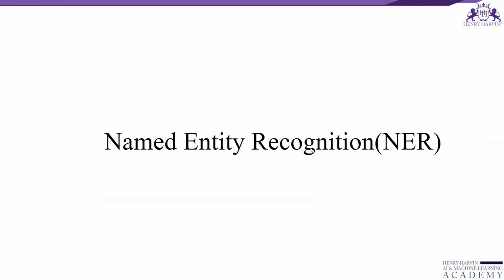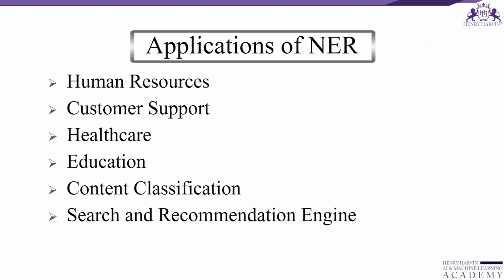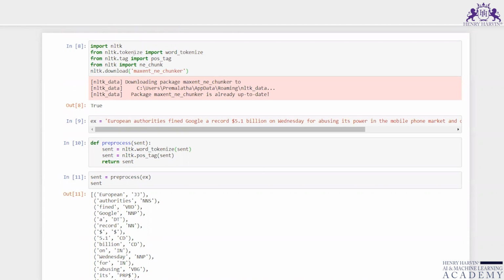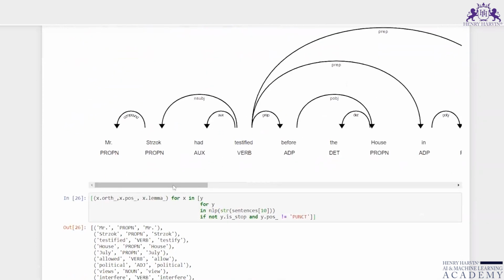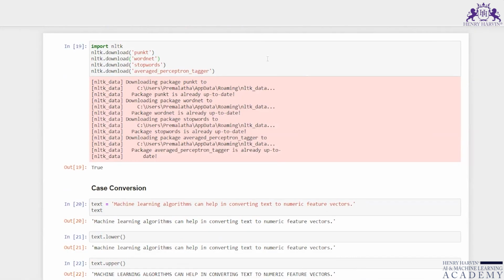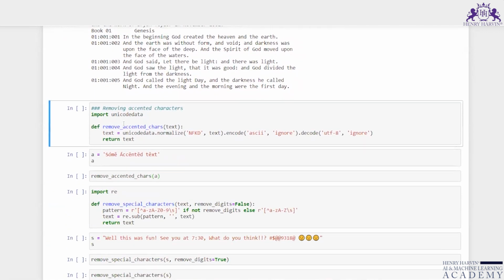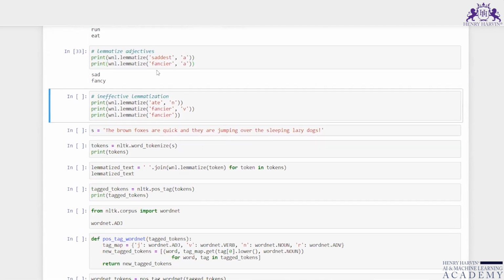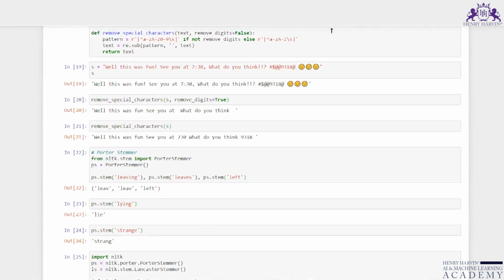Named Entity Recognition in NLP | Machine Learning Tutorial for Beginners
Named Entity Recognition (NER) is a sub-task of information extraction in Natural Language Processing (NLP) that classifies named entities into predefined categories such as person names, organizations, locations, medical codes, time expressions, quantities, monetary values, and more. In the realm of NLP, understanding these entities is crucial for many applications, as they often contain the most significant information in a text.